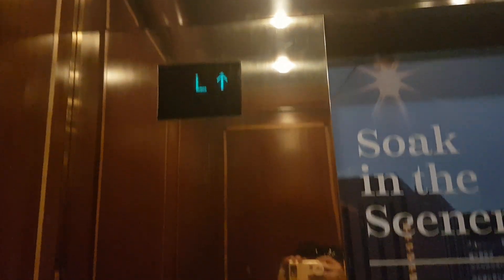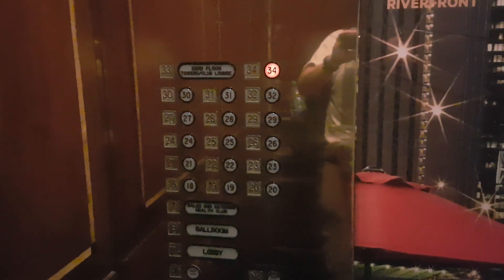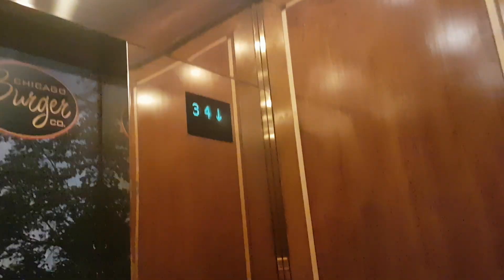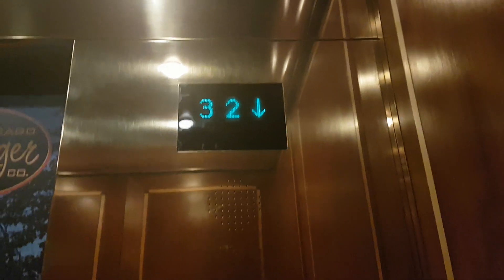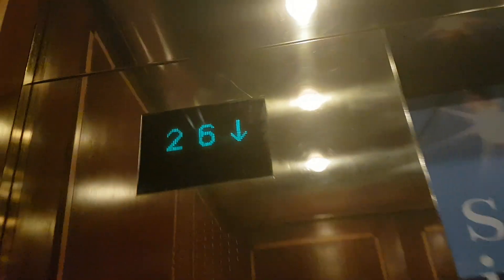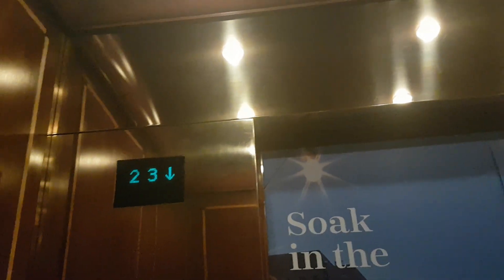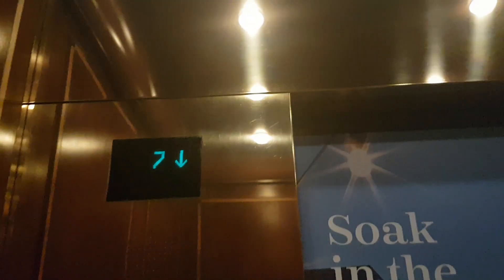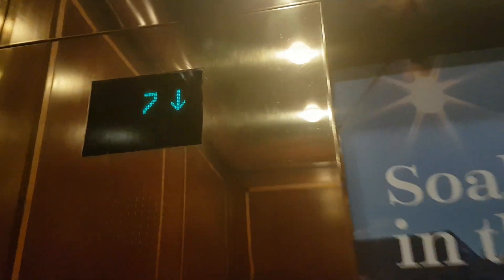1992 Montgomery Elevator @ Sheraton in Chicago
Serial Number -